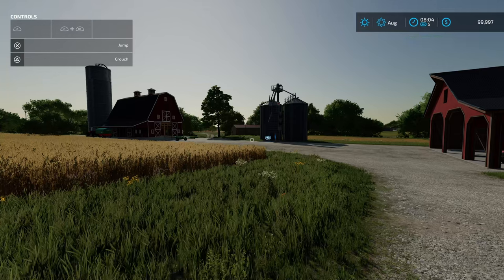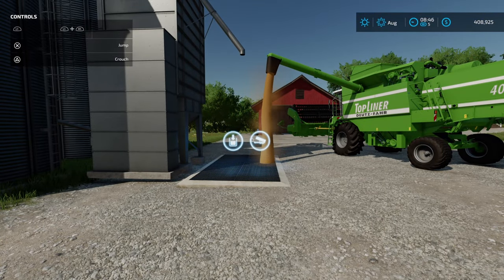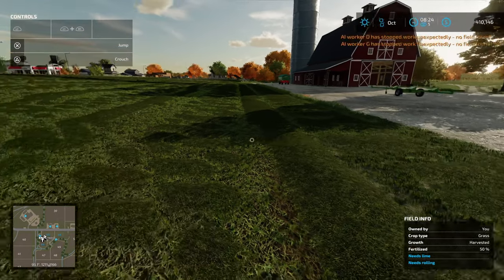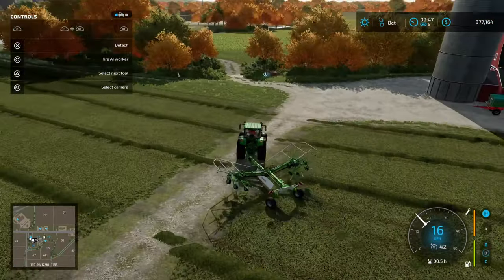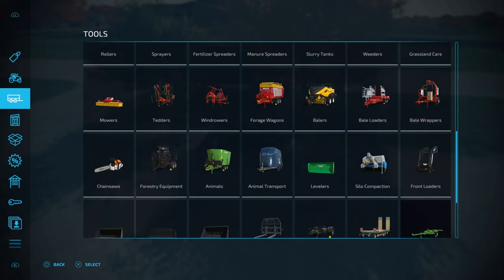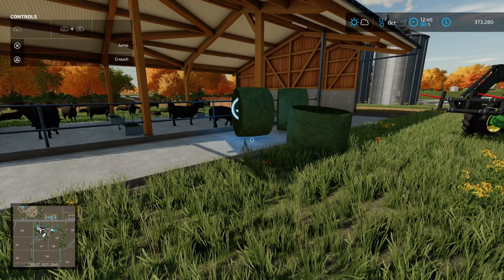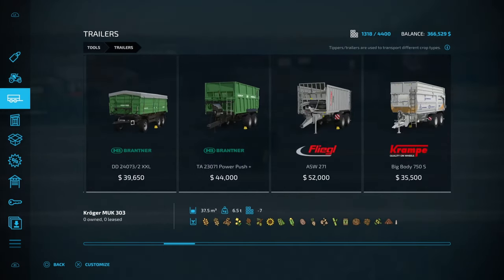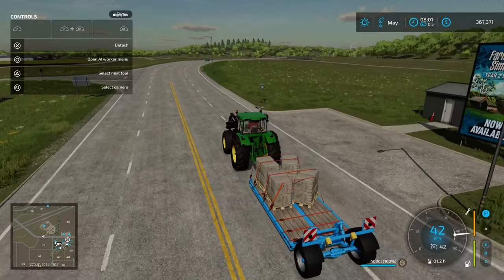How To Start A Sheep Farm In Farming Simulator 22 Step By Step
This video is a guide to setting up a sheep farm in Farming Simulator 22.

We start in new farmer mode and cover every step in setting a highly profitable sheep farm that makes money through wool from the sheep, then turning that wool into fabric, then turning that fabric into clothes for final sale at a very good profit.

We cover what equipment to buy, how to use and show the exact step by step process in real time. This guide is designed so you can play along.

This is guide will work for console and PC players.